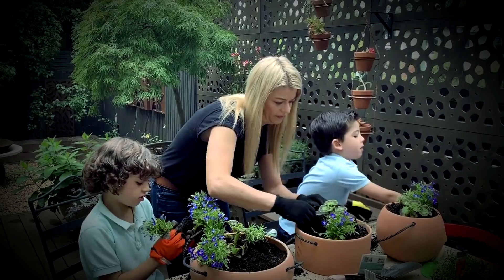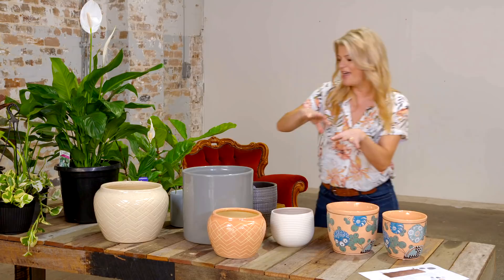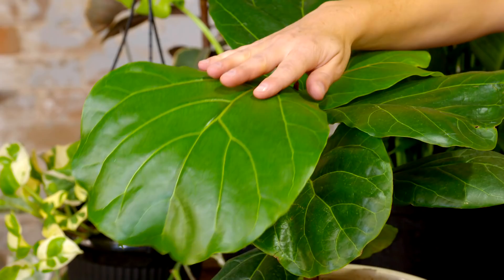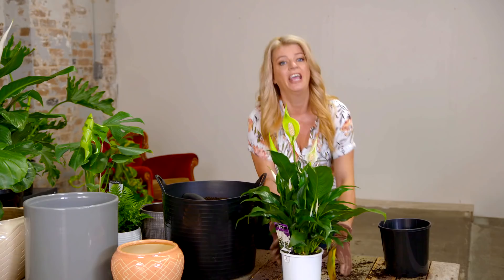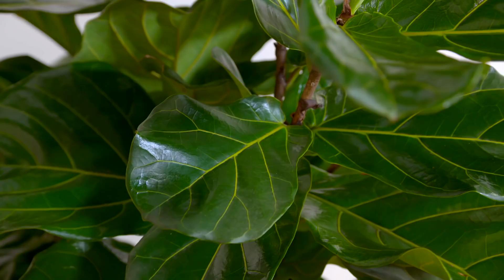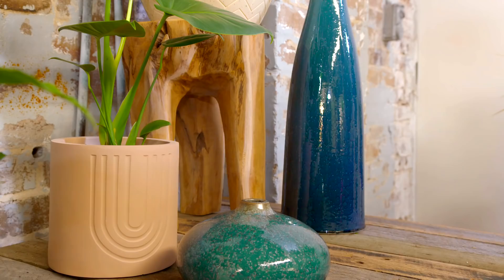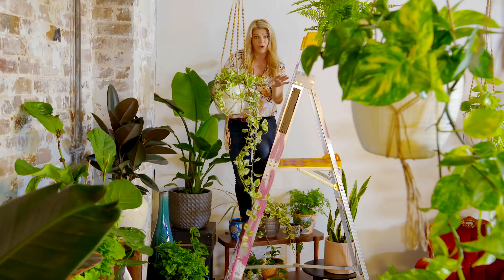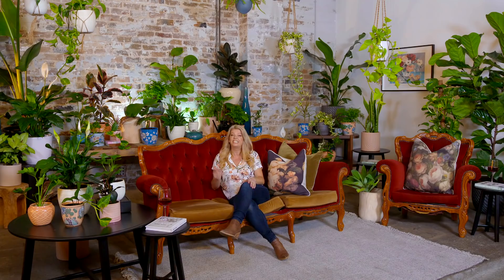How to Style Your Home With Indoor Plants | GARDEN | Great Home Ideas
Melissa King shows you how to give your home a makeover using indoor plants.